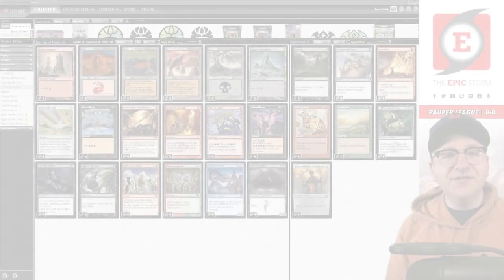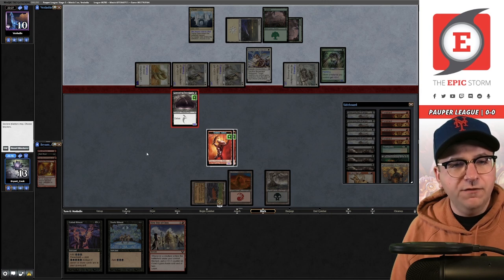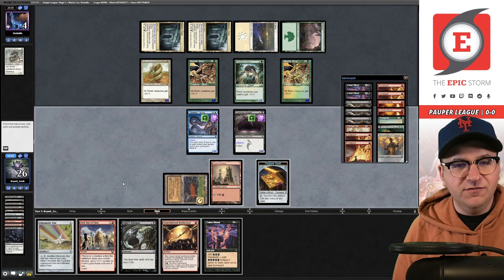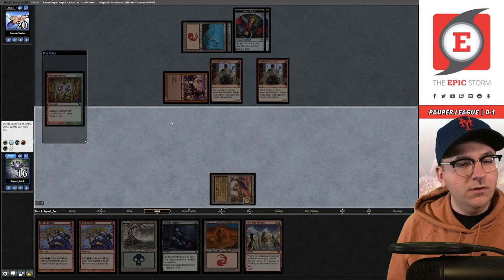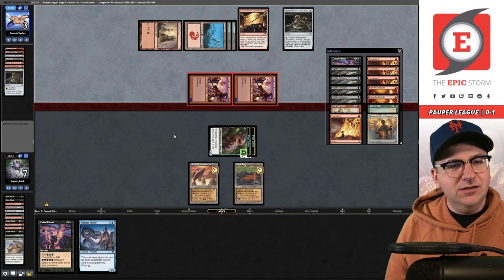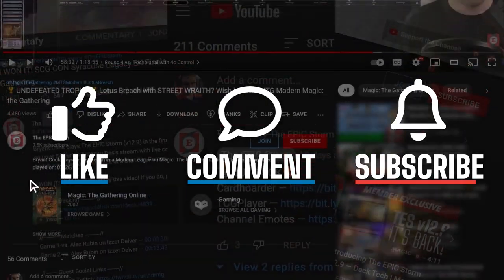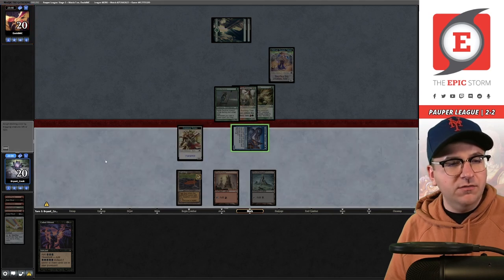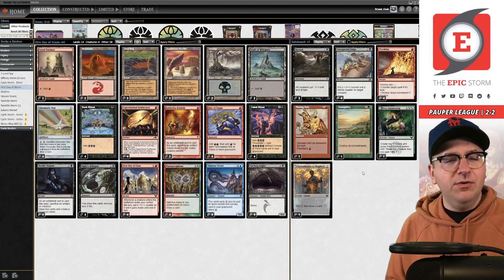Turbo FISH! MTG Pauper — First Day of Class + Tolarian Terror + Gurmag Angler | Magic: The Gathering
Bryant Cook plays First Day of Storm (Turbo Fish! — First Day of Class + Tolarian Terror + Gurmag Angler) in a Pauper League on Magic: The Gathering Online! These matches were played on: 10/27/22

⚡ Deck Tech — 00:00

// Matches //
Round 1 vs. Venladin with Slivers — 00:04:48
Round 2 vs. CosmicCharles with Kuldotha Red — 00:24:25
Round 3 vs. Pacto_das_Guildas with Mardu Midrange — 00:34:55
Round 4 vs. Amoras27 with Orzhov Midrange — 00:43:27
Round 5 vs. DavidMC with Mono-Green Aggro — 00:49:35